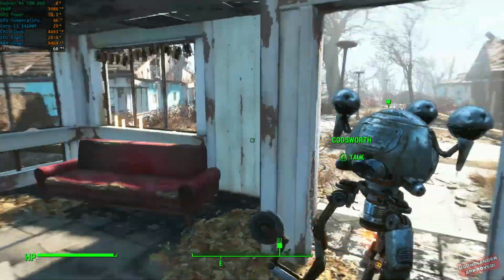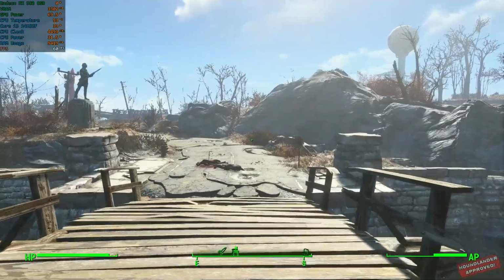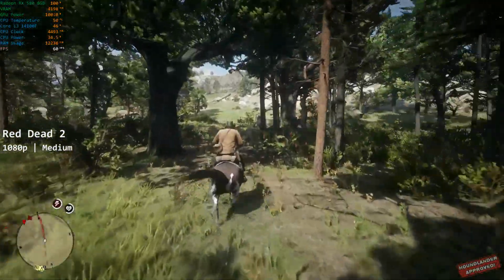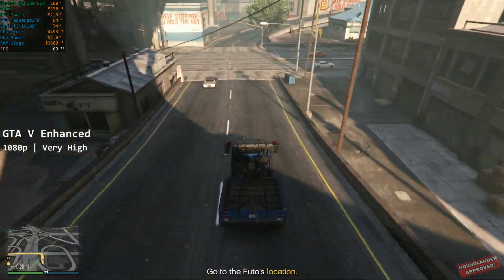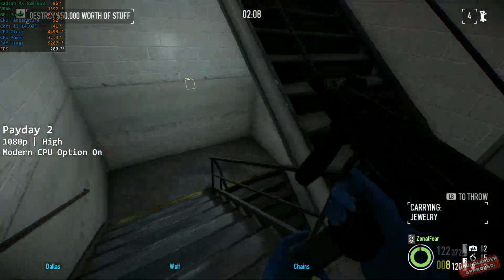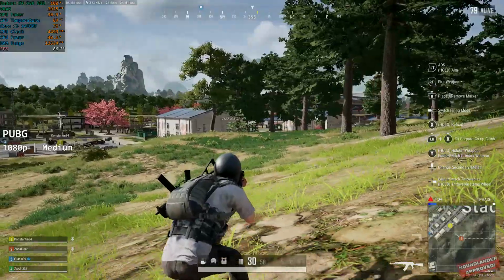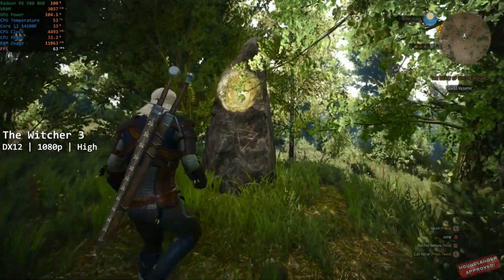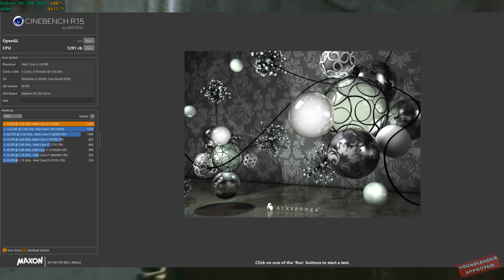Testing The Intel Core i3 14100F For Gaming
Testing the Intel Core i3-14100F in gaming to see if this budget-friendly CPU can still deliver solid performance in 2025! From demanding AAA titles to competitive esports games, we’ll put the i3-14100F through its paces to find out if it’s a worthy choice for gamers on a budget. Can it keep up with modern GPUs, or is it time to upgrade? Let’s find out!